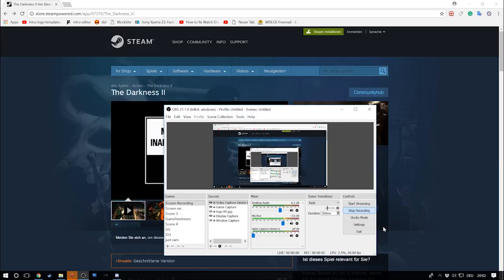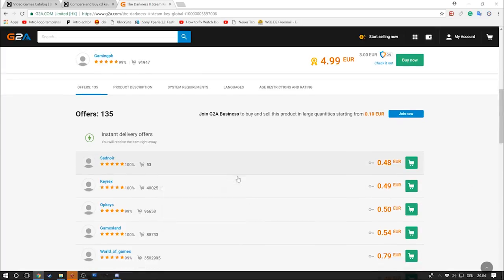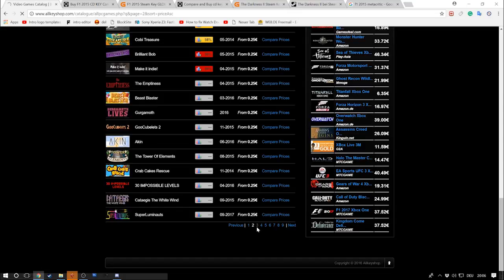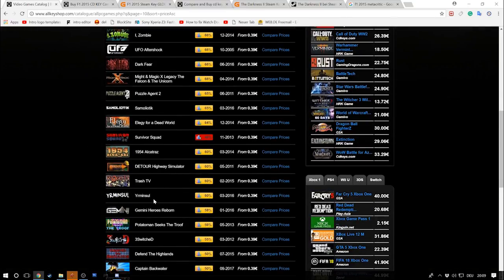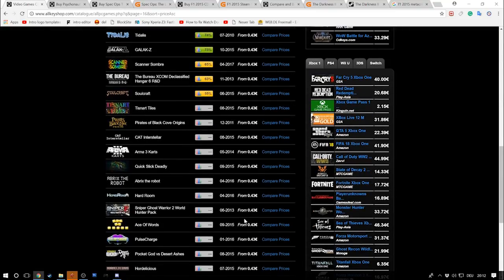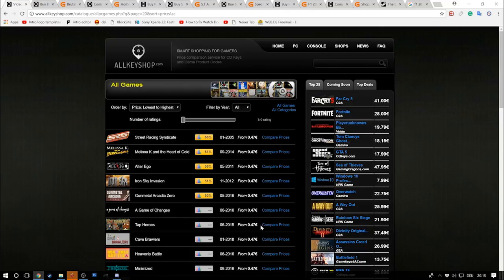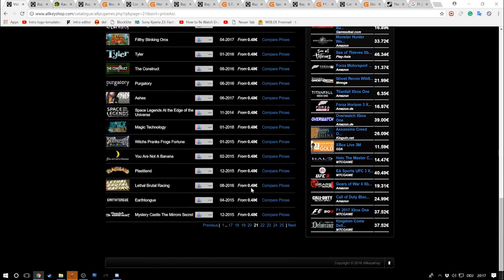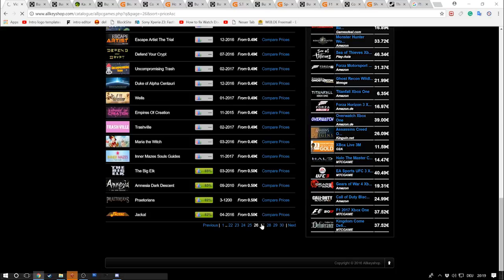Let`s buy a tripple A Game For 50 cents!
You will be surprised what amazing games you can get for less than half a euro!